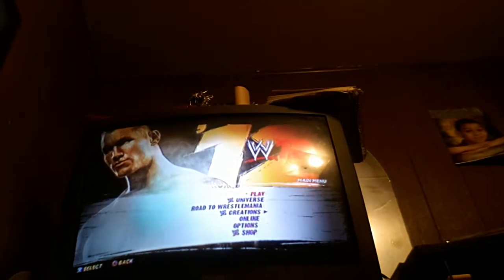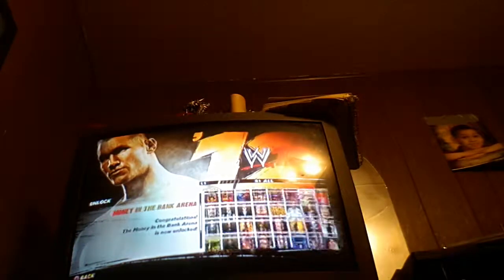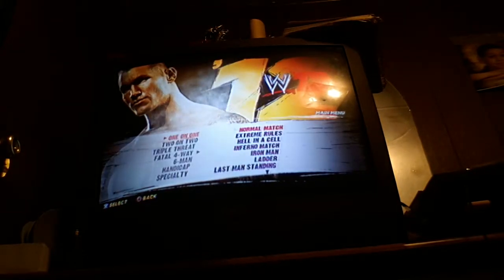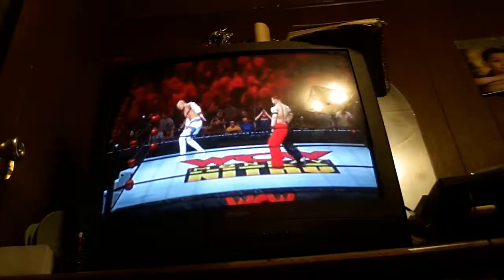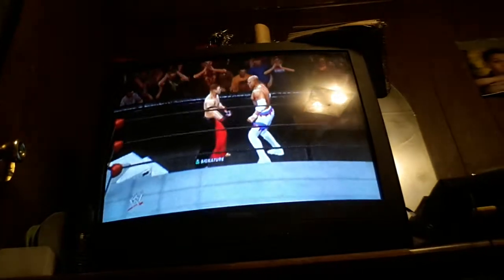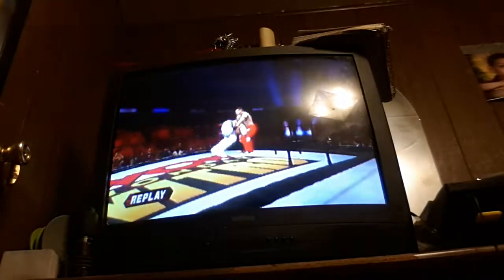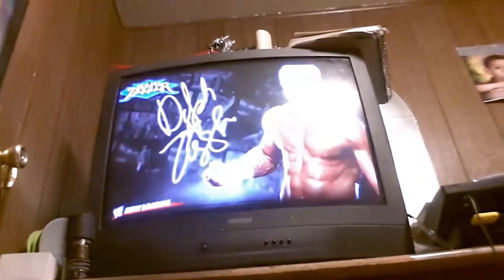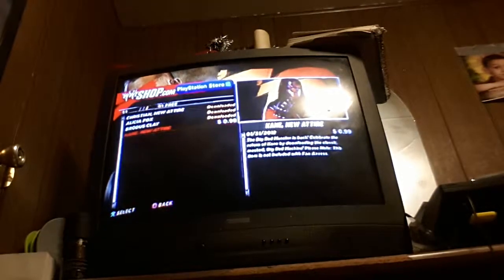WWE 12 game overview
I love wwe with a passion. I watched it for years. This is an overview of the game, the menus, the gameplay and the DLC